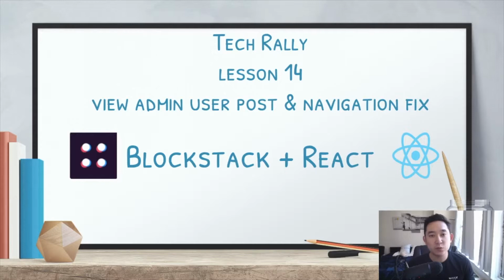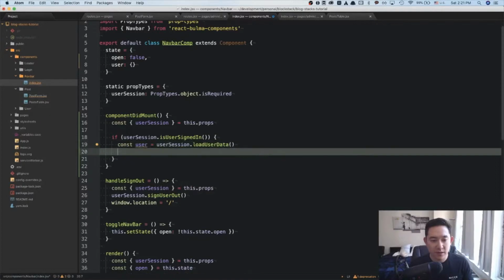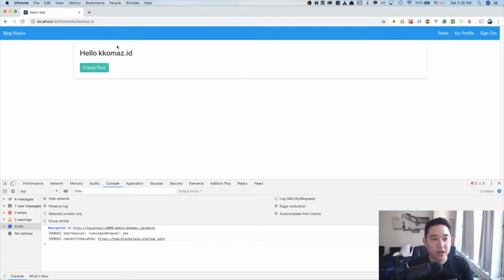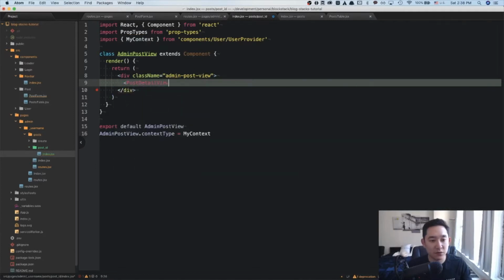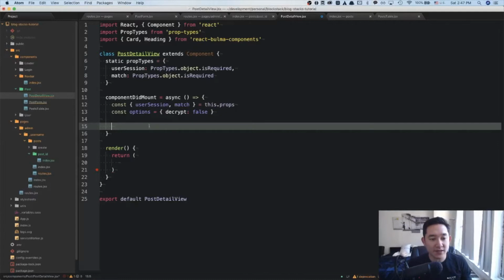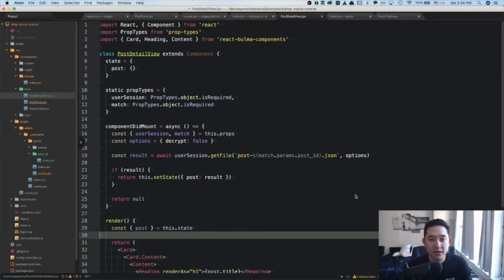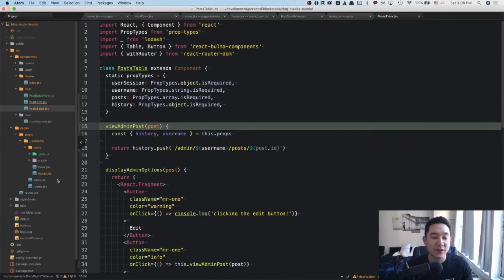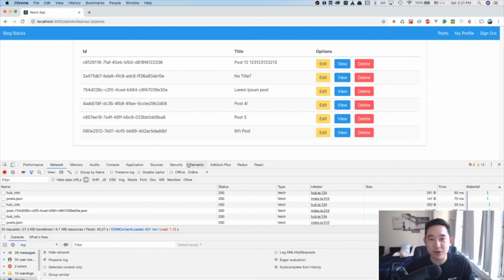Lesson 14: Blockstack + React -View Admin User Post & Navigation Fix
Blockstack + React tutorial application to build decentralized applications.

If you're looking to join a group of like minded individuals focused on Software Engineering, head on over to my Discord Group!  Access it here by going to

Lesson 14 -  View Admin User Post & Navigation Fix

Tips are not required but much appreciated 🙏

Curious what kind of apps you can build on Blockstack? I built an app using the same fundamentals in these videos to create debut, a social networking alternative platform that prioritizes decentralization and secured data!

Github links:
Tutorial Project